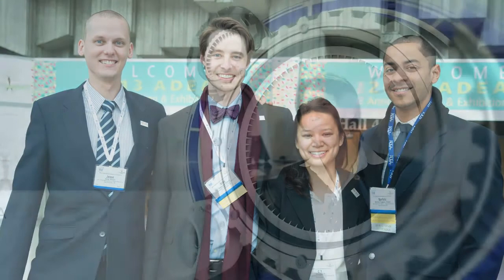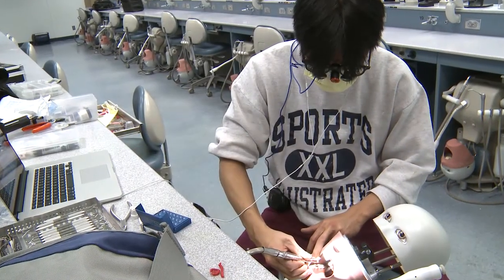2014 ADEA Annual Session & Exhibition